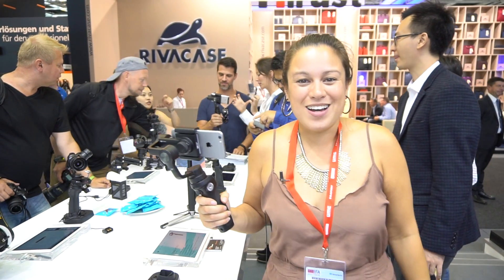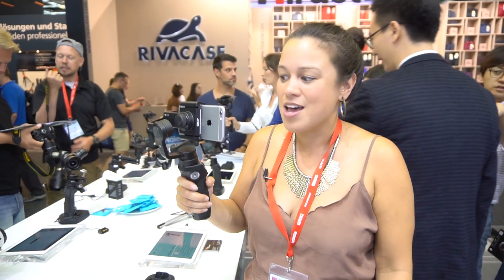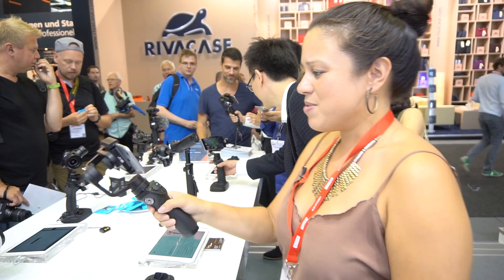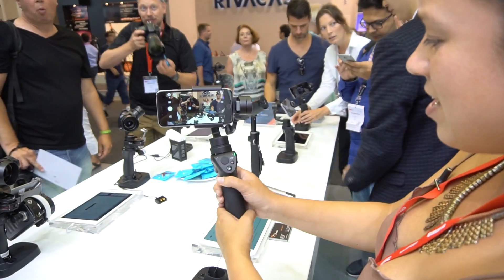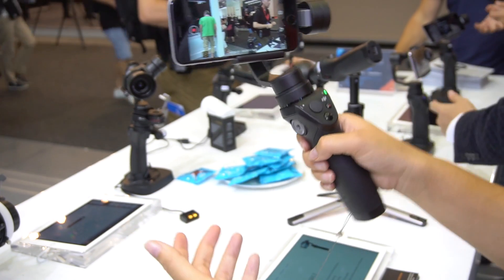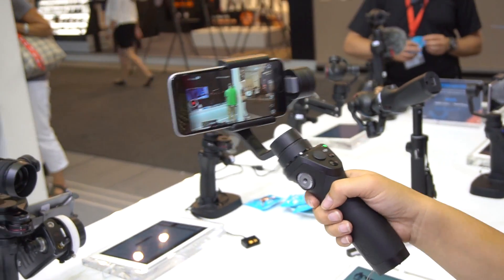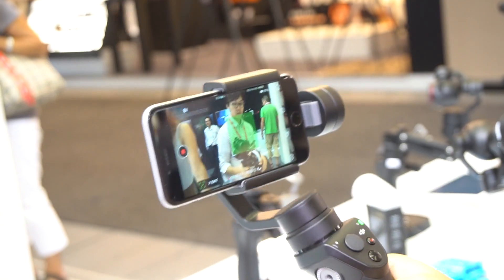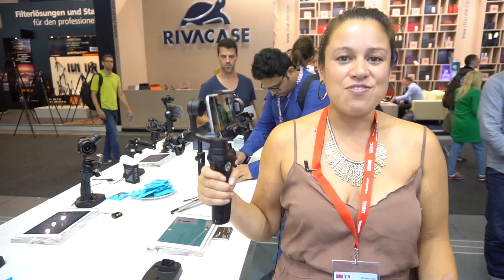DJI OSMO Mobile - Best 3D gimbal for your phone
The DJI OSMO Mobile is our Mobile Geeks Awards Winner for the best accessory. It's a 3D gimbal which stabilizes your phone to provide smooth video shooting